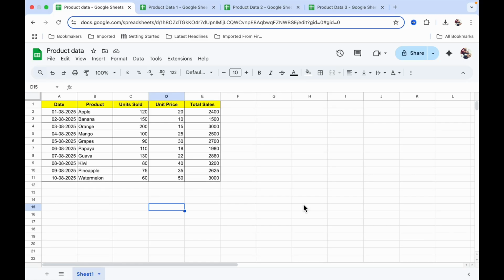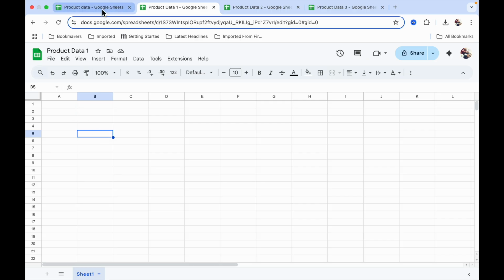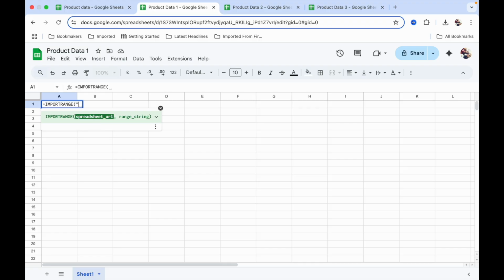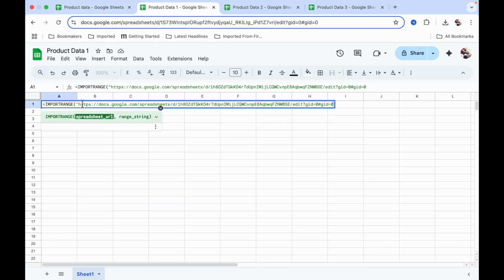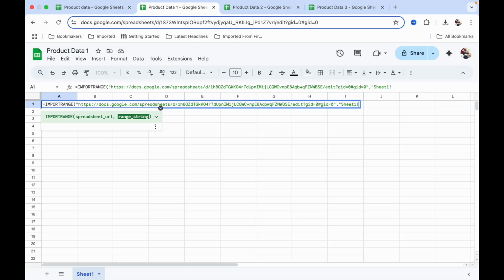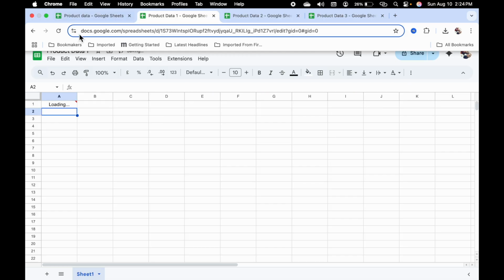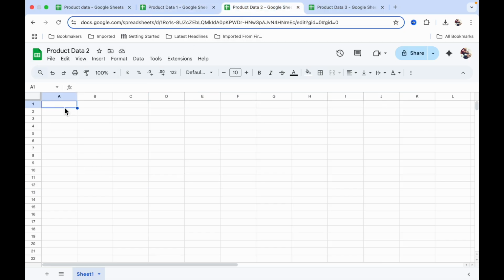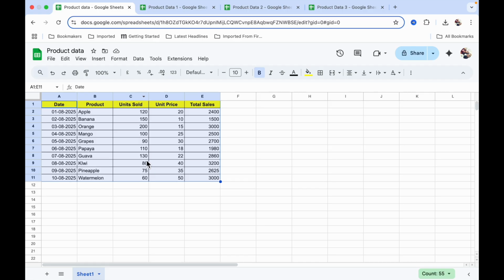How to Move Data from One Google Sheet to Multiple Sheets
In this video, you will learn how to move or copy data from one Google Sheet to multiple other sheets automatically. This method is extremely useful if you manage large datasets that need to be split into different files for different teams, regions, or categories. We will cover step-by-step how to use the IMPORTRANGE function, along with other Google Sheets features, to link one main source sheet to several destination sheets. This way, whenever the data in the main sheet changes, all linked sheets will update instantly without manual copy-pasting.

How to transfer data automatically in Google Sheets
How to link one sheet to multiple sheets in Google Sheets
How to use IMPORTRANGE for multiple sheets
How to split and share data in Google Sheets